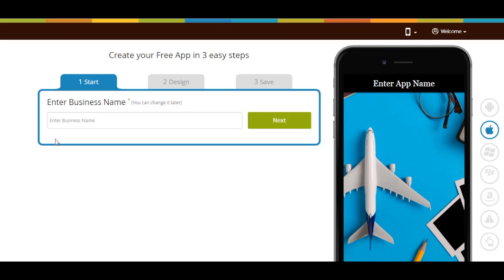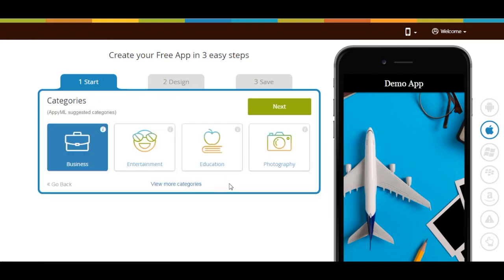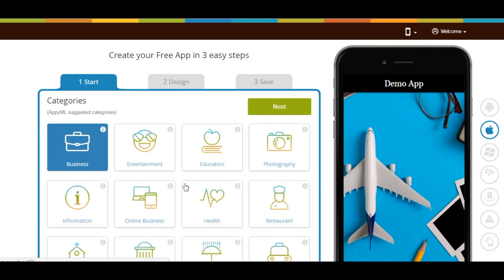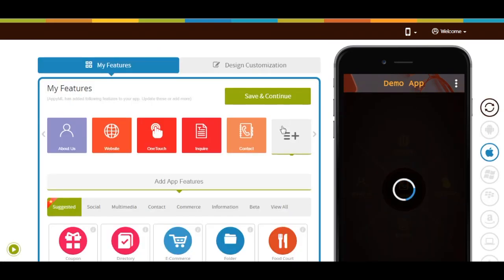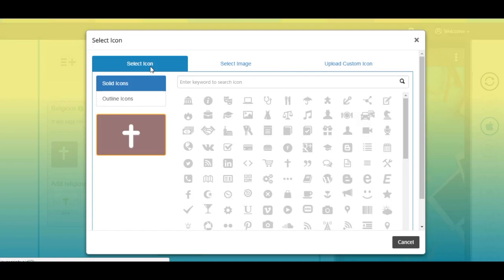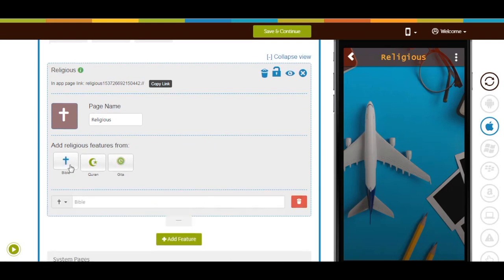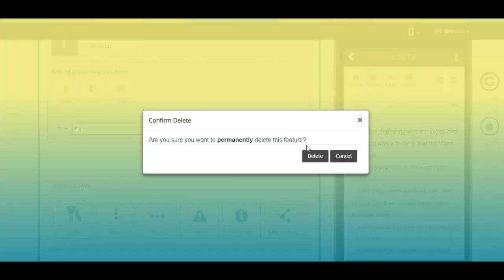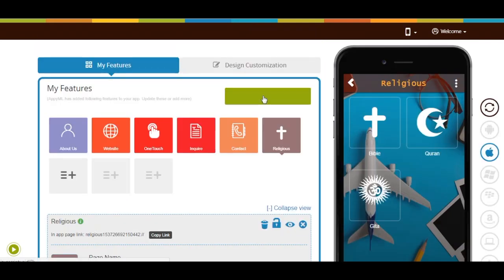How to add Religious page into your app?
This video tutorial will help you learn how to add Religious page into your app.